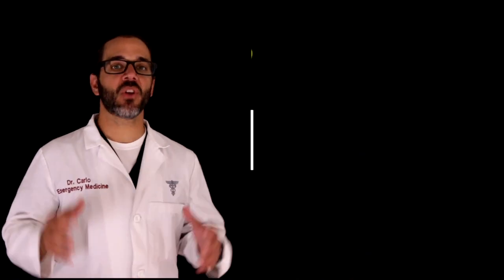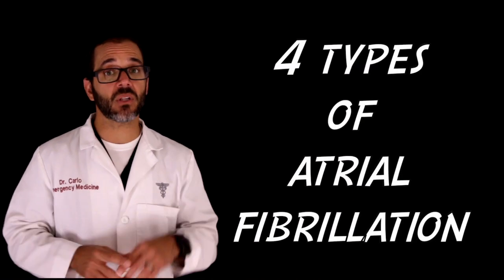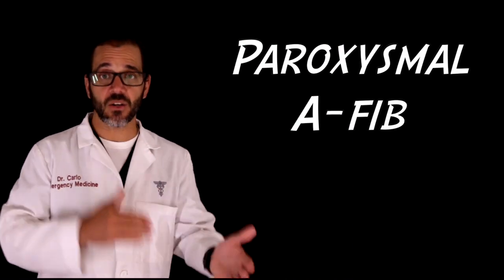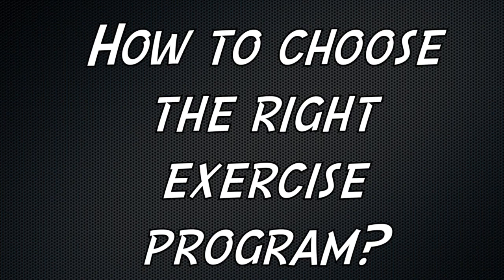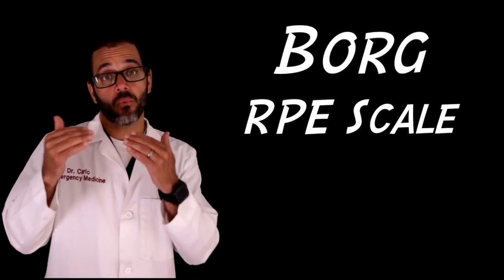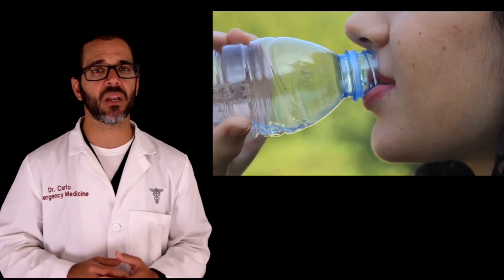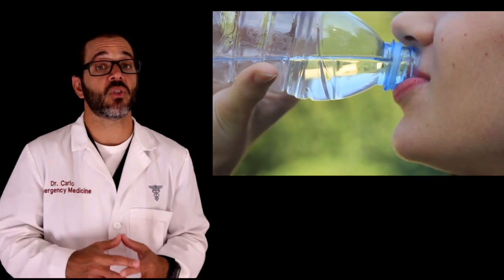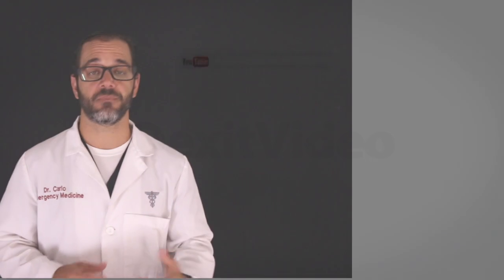Atrial fibrillation and Exercise, a patient education video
A-fib and Exercise
Exercise is key to living with AFib
Atrial fibrillation shouldn’t stop you from pursuing a healthy, active lifestyle. In fact, atrial fibrillation patients can reap many benefits by pursuing an exercise program. Exercise can reduce the frequency and severity of AFib episodes in addition to lowering blood pressure and slowing your resting heart rate.

Of course, none of this means you should launch yourself into running a marathon after years of sedentary living. You need to be careful as you design your exercise program.

Before you exercise, know what type of AFib you have
There are four types of AFib: persistent, paroxysmal, vagal, and adrenergic. Knowing which one you have effects how you should approach your exercise routine.

1. Persistent AFib patients are nearly always in AFib. Since it’s usually best to exercise when one is not suffering from an episode these patients will need to be especially careful to stick to gentle, low-impact programs.

2. Paroxysmal AFib patients have episodes that come and go. Within reason, they can pursue just about any program they like, if they don’t overdo it.

3. Vagal AFib is when your episodes occur mostly during or after a meal or resting after exercise. This type of atrial fibrillation is related to the vagus nerve. For some people with this type of AFib, exercise can actually help stop the episodes.

4. Adrenergic AFib is when your episodes occur mostly during the day and are normally triggered by exercise, exertion, or stimulants. In this type of AFib the adrenaline hormone is the trigger. For some people with this type of AFib, exercise can trigger an episode.

three people doing a yoga pose
How to choose the right exercise program for you
It’s important to start by focusing on light-to-moderate programs like brisk walking, Tai Chi, or yoga. Make sure you don’t get above 50% to 70% of your maximum heart rate. Calculate this by subtracting your age from the number 220. If you’re 40 years old your maximum heart rate is 180 and you don’t want to get above 126 bpm.

If you’re on beta blockers you might have to use the Borg RPE scale as an alternative, since beta blockers exist to keep your heart rate low. The Borg scale is a measure of “perceived exertion.” The CDC offers a lot of information about it, but here’s the bottom line: you should aim to keep your perceived exertion somewhere between 11 and 14 on a 1-20 scale while you work out.

Avoid weight lifting because it can put a great deal of strain on your heart. Strength training is important, but resistance band training is safer and more effective for AFib patients.

Tips for a more successful exercise experience
Be vigilant about taking care of yourself during your exercise time. This means setting realistic goals, staying hydrated, and watching for signs you may be overdoing it such as dizziness. If you’ve been sedentary for a long time, start out slow. Pay attention to weather conditions: the last thing you want to do is overheat.

Think about personal safety, too. If you’re on blood thinners, for example, a major exercising accident could be very dangerous. Wear protective gear and take precautions to ensure you can get help if you have an injury that makes you bleed.

an older man running in a park
Beware of overdoing your exercise
Pushing too hard is the number one reason why exercise may become unsafe for someone with atrial fibrillation. Don’t rely on monitoring methods or Borg scales alone. If you can’t speak a full sentence without gasping for air, then you are overdoing it. Lightheadedness, excessive sweating, and chest pains are other danger signs.

You might feel like you’re “accomplishing more” when you start to push harder, but remember: even if you don’t trigger an episode your body will hit a wall. If you start associating exercise with pain and discomfort you won’t want to do it, and the least effective exercise is the one you never get around to doing at all.

Keep exercise fun so you’ll want to do it…and don’t let AFib stop you from getting out there and getting active.